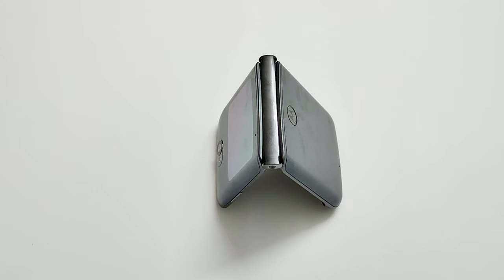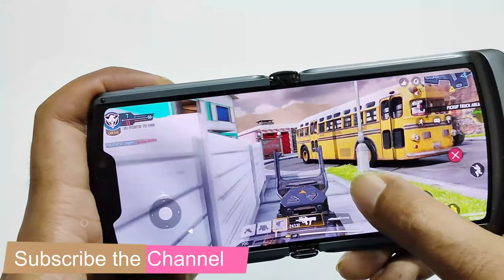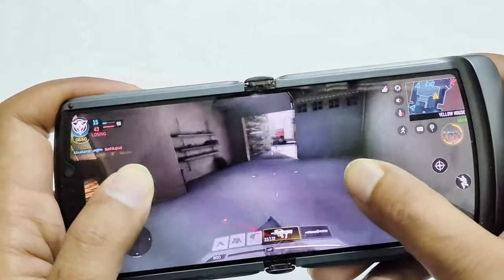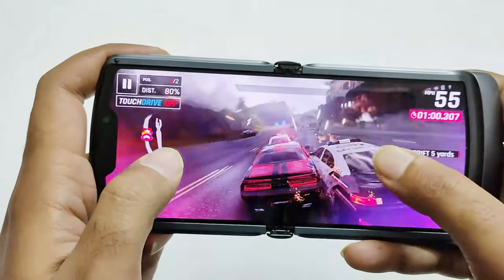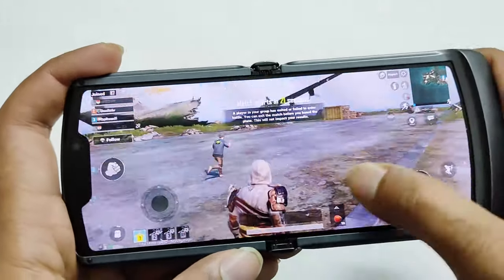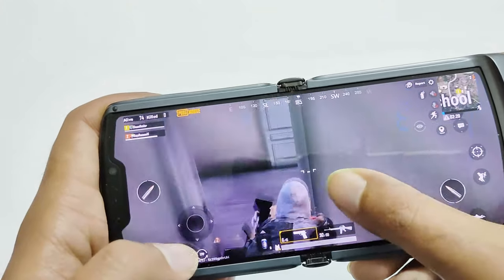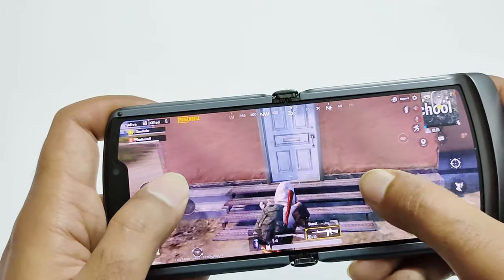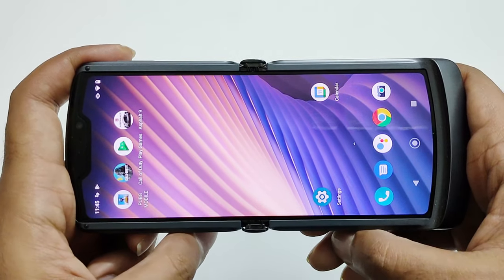Motorola Razr 5G - Gaming Review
Motorola Razr 5G gaming review with PUBG Mobile, Call of Duty, and Asphalt 9.